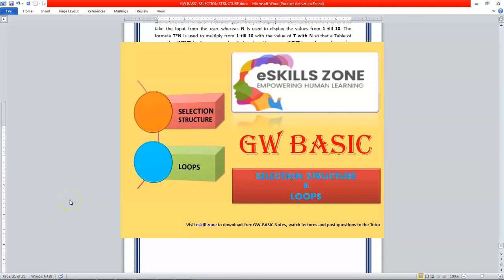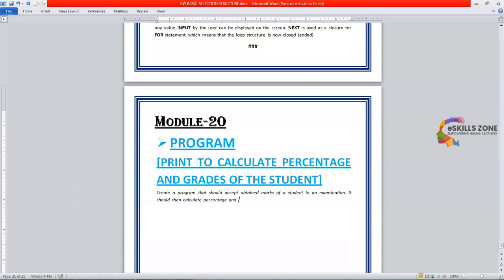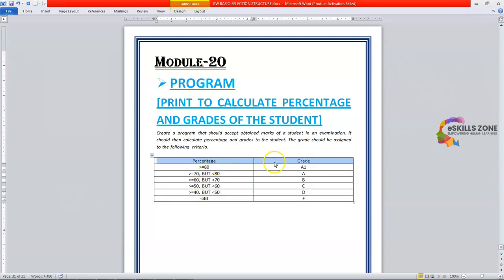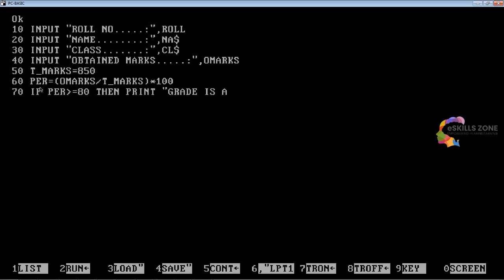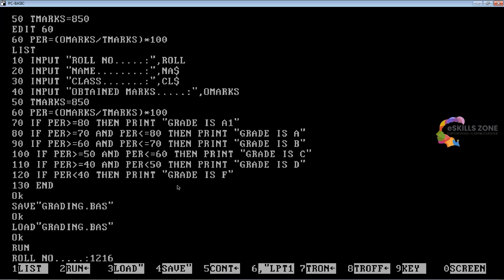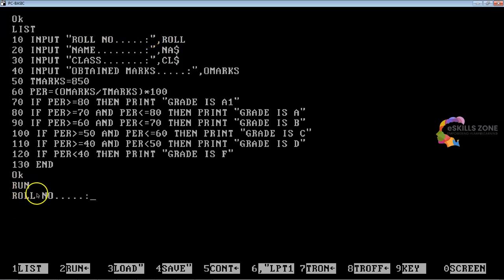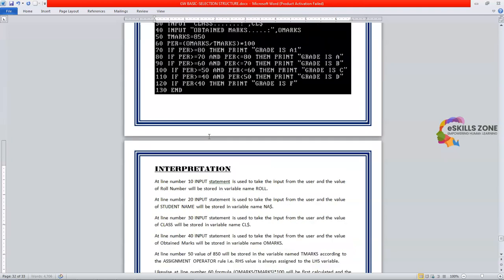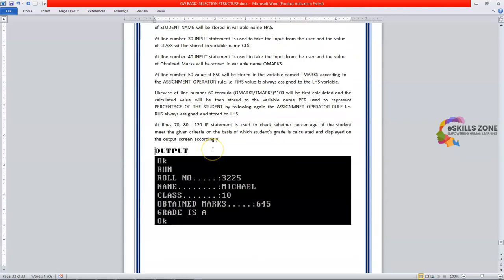Lecture 20 PROGRAMTO PRINT PERCENTAGE AND GRADES OF STUDENT